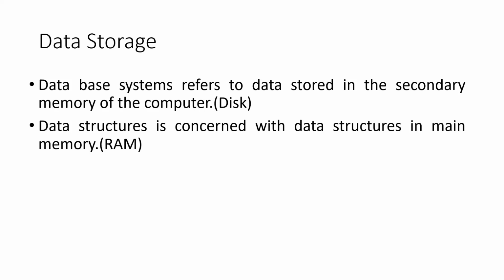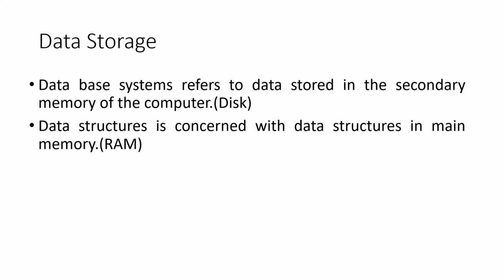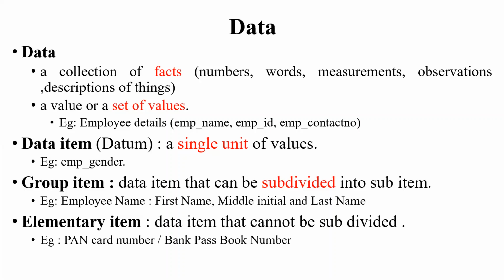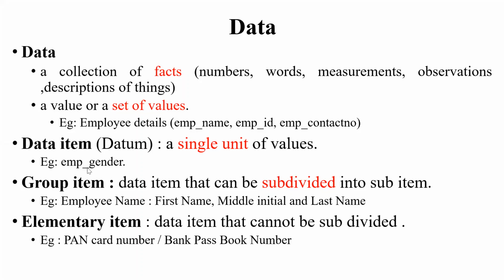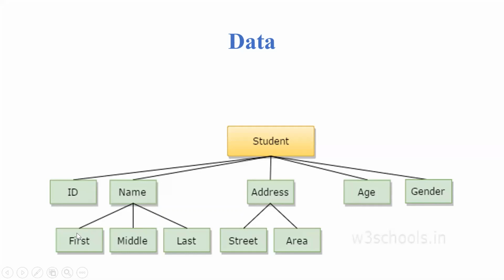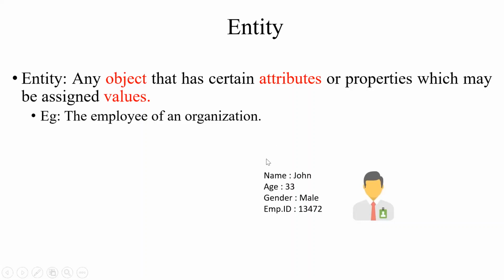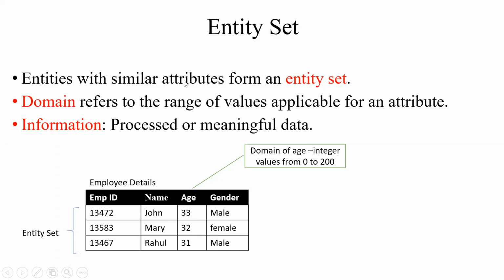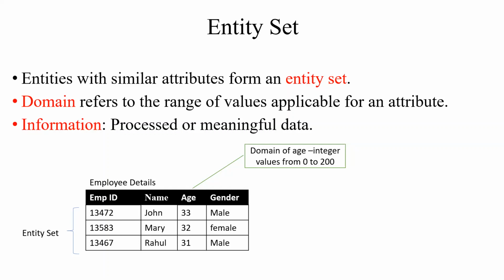BSC/BCA -Data structures